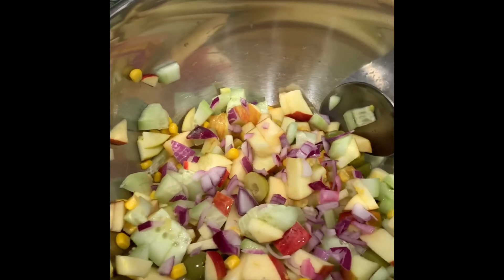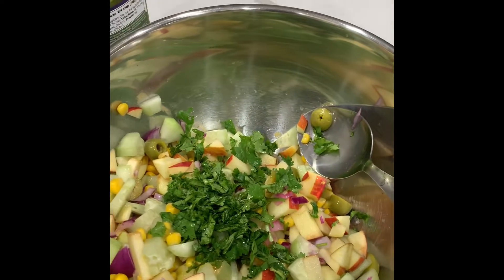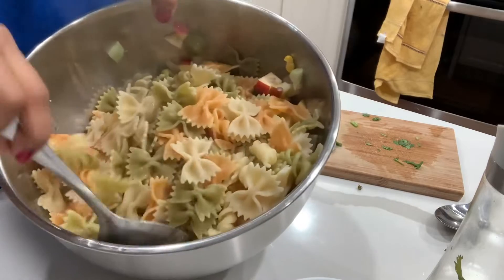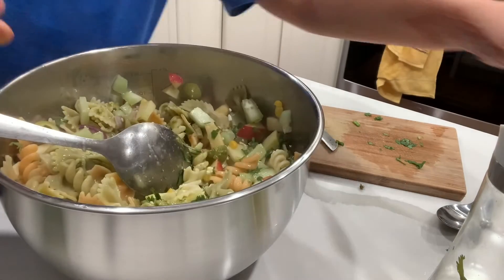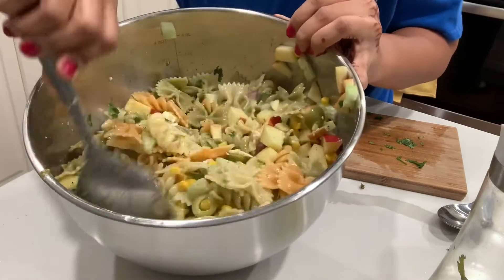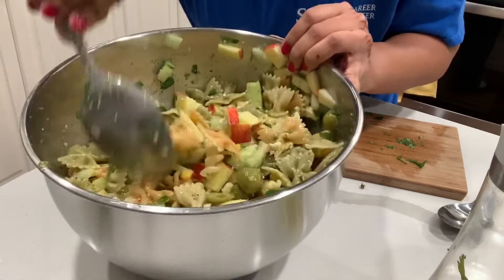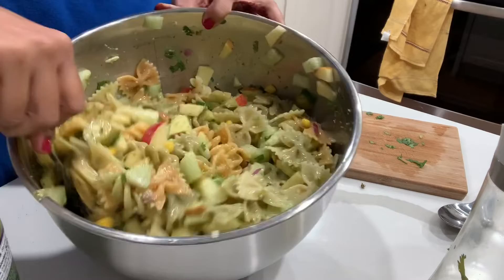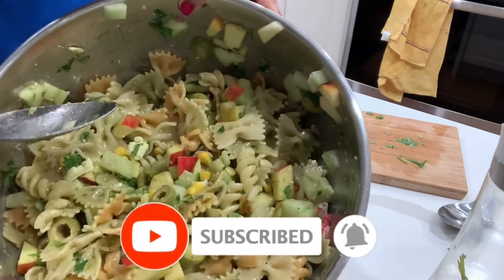QUICK AND SIMPLE PASTA SALAD - UNDER 15-MINUTES RECIPE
Hey guys, here is a quick recipe for you. I make this very often in my house. Hope you will enjoy this recipe.

Love,
Sonal Aggarwal